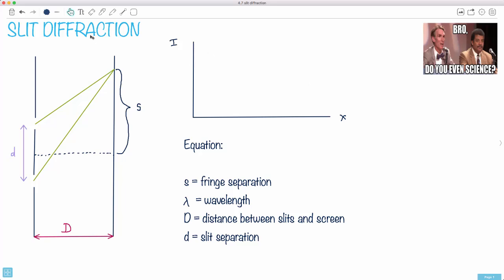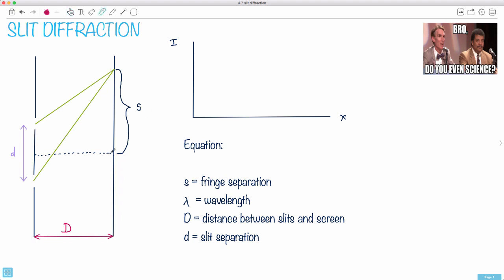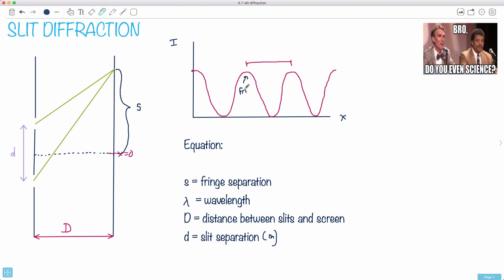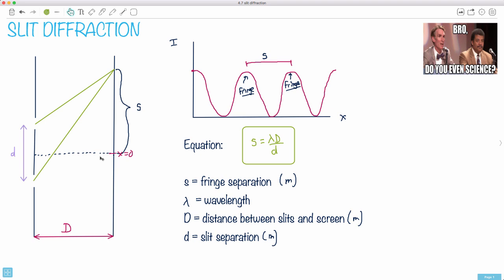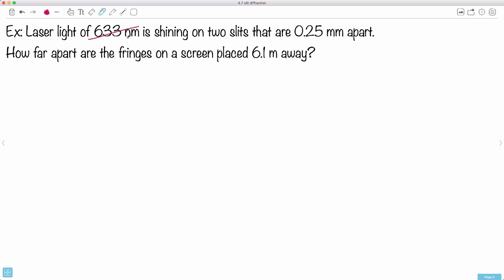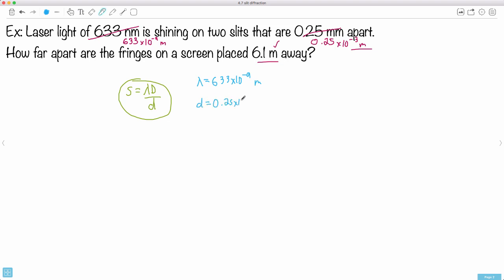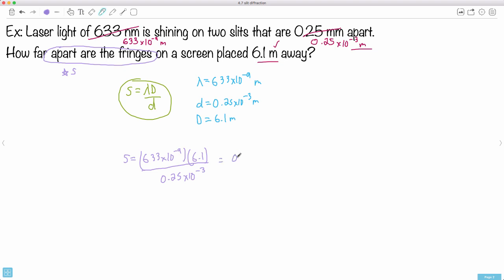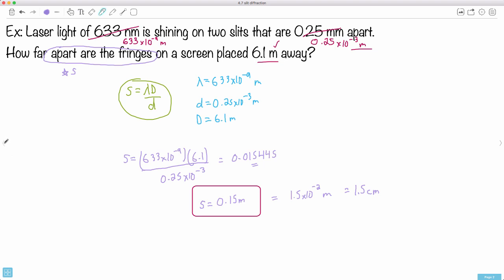Slit Diffraction (at end, should be 0.015m, not 0.15m) [IB Physics SL/HL]